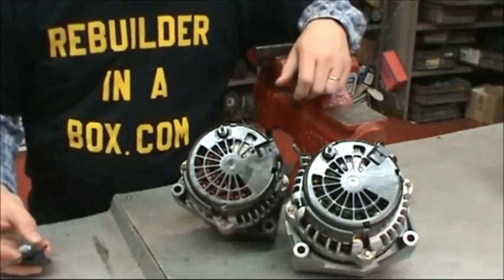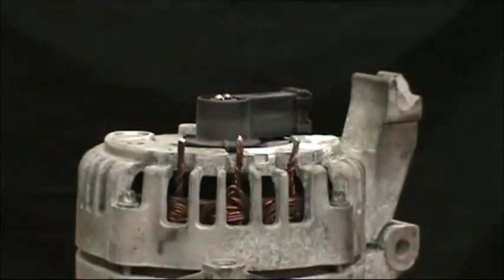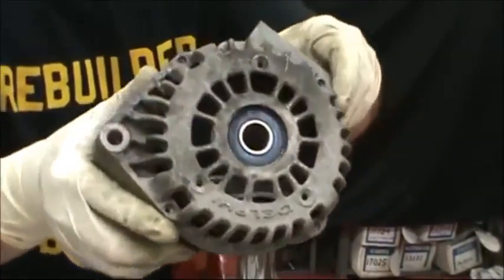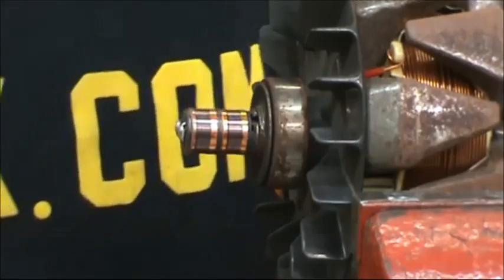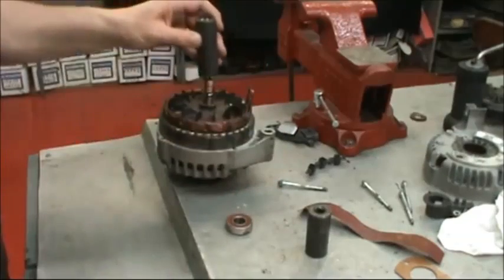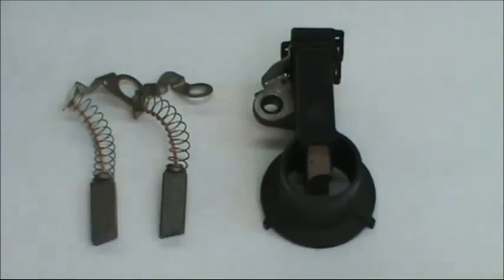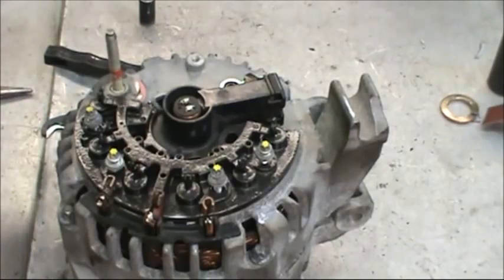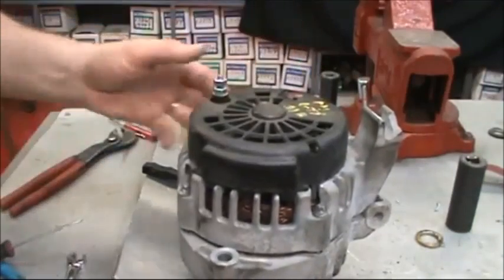How to rebuild AD alternators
You will be able to easily identify rather we have a rebuild kit to fit your vehicle needs.  If you do not see your vehicle listed then use our contact page on the website to better assist you.

There are better quality videos on the proper kit page, with the whole rebuilding process.